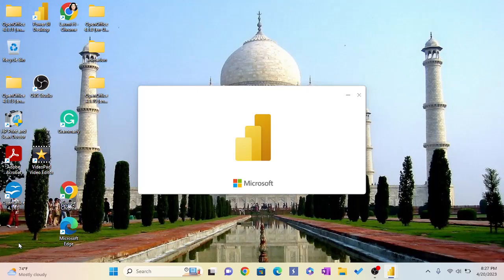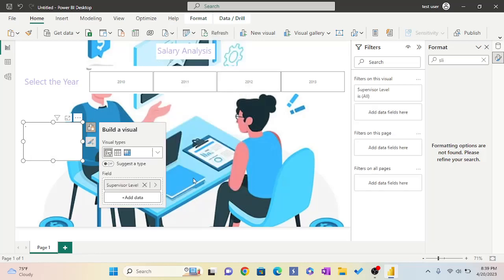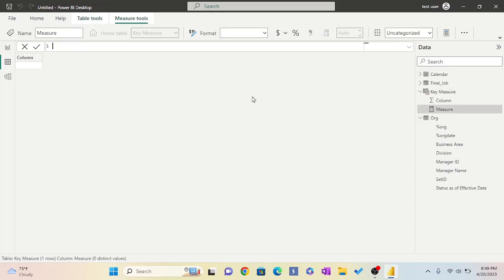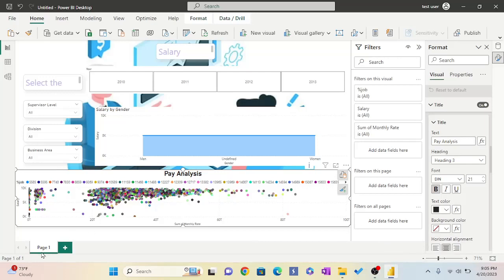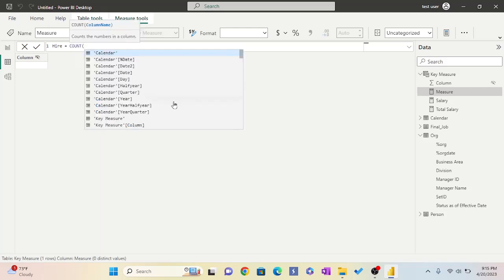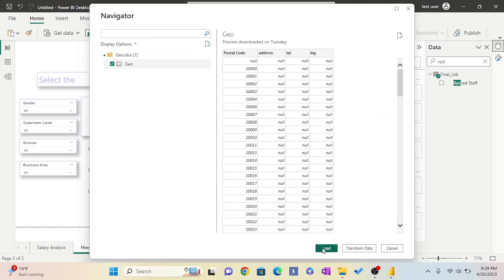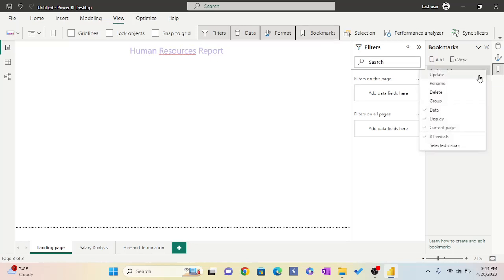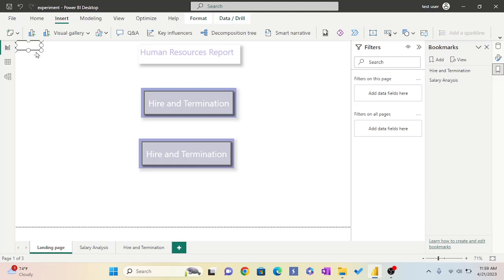Salary Analysis in Microsoft Power bi (part I)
My Git Hub link